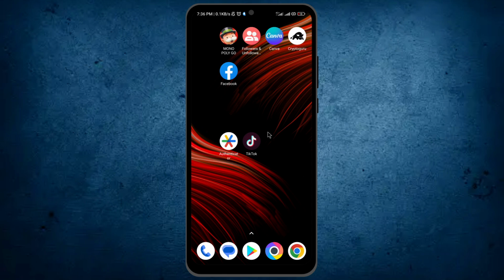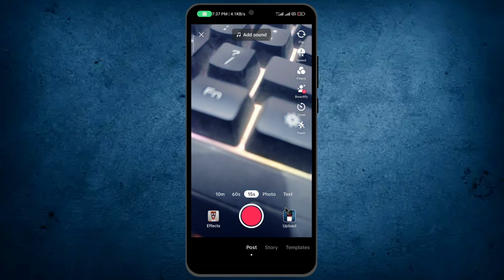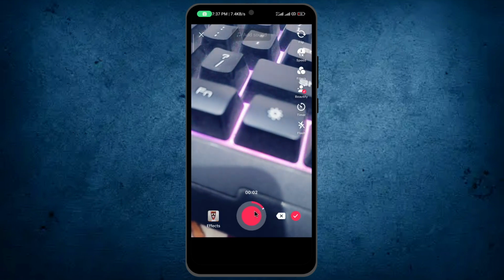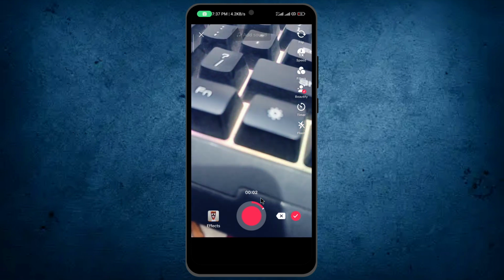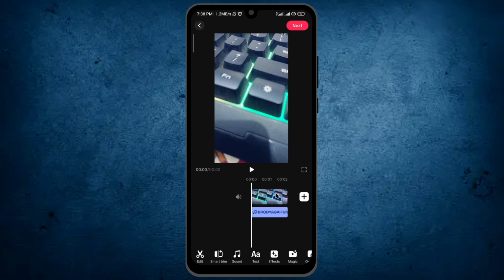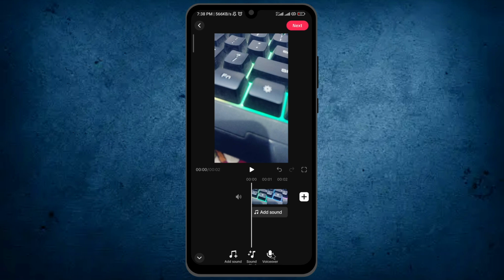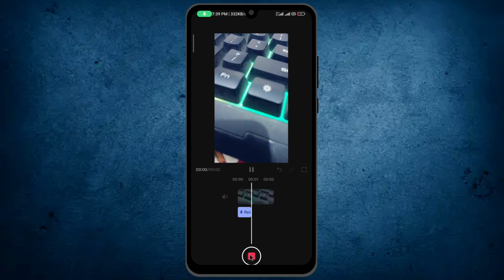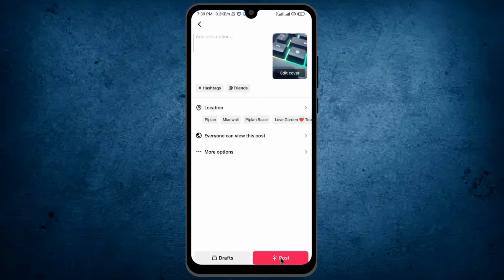How to Add Voice Over on TikTok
Understand how to add voice over on TikTok with our detailed tutorial. Make your TikTok videos more engaging by adding a professional voice over.